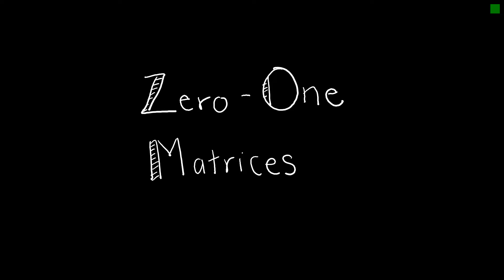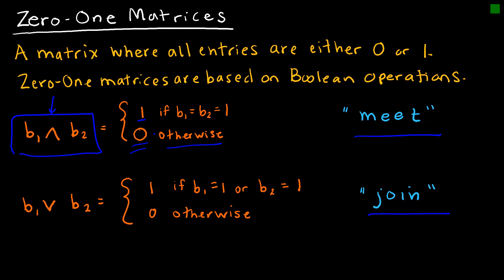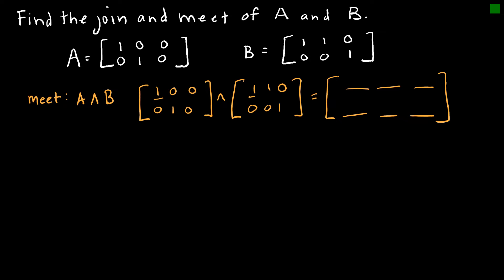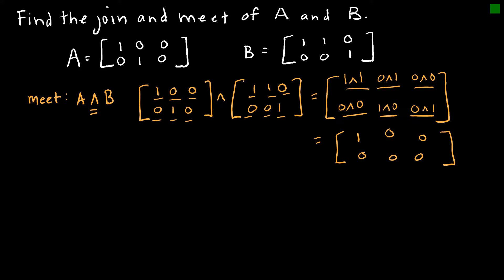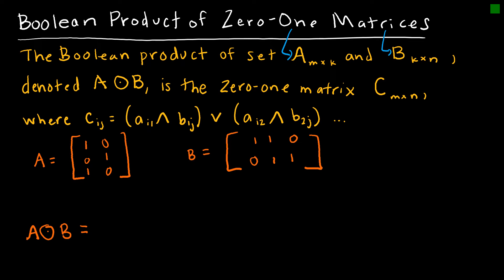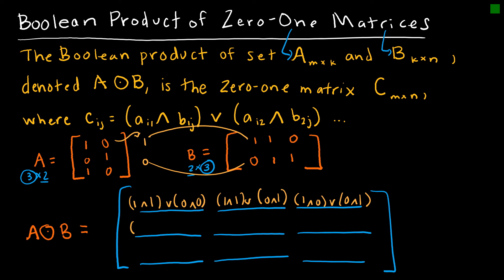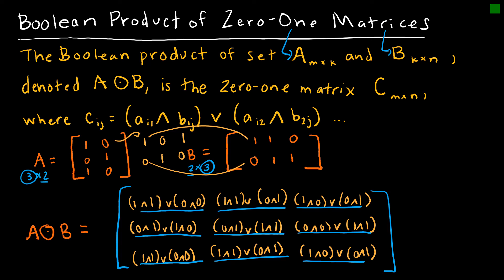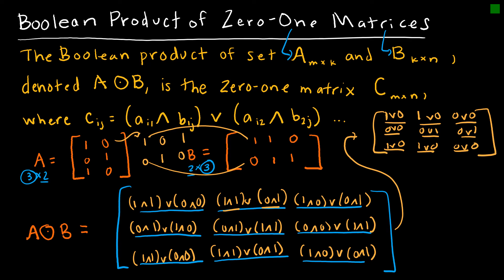Discrete Math 2.6.3 Zero-One Matrices